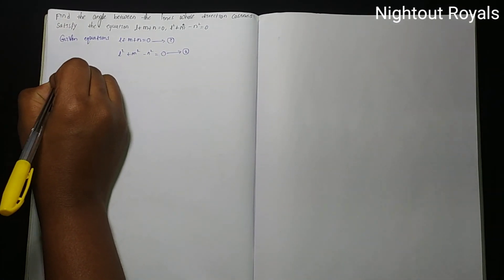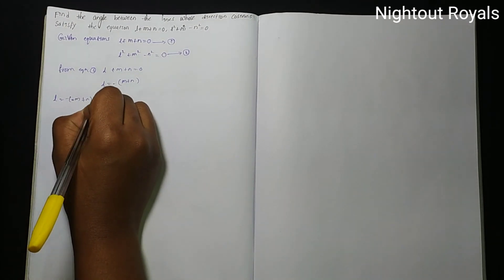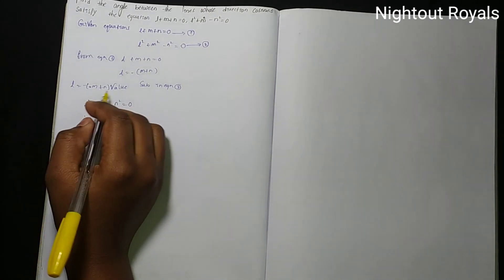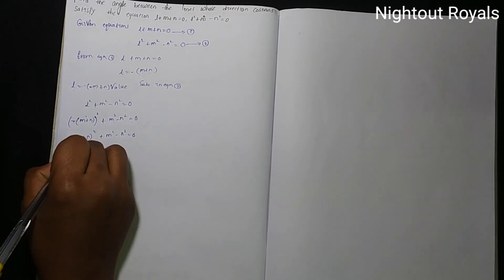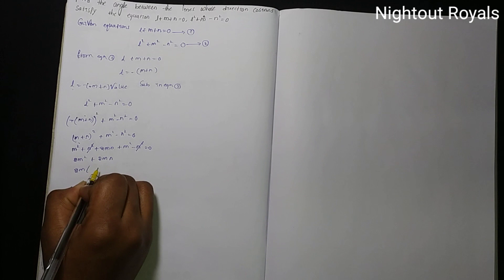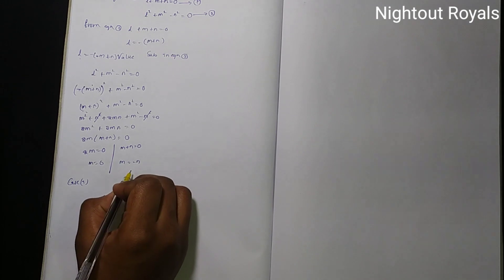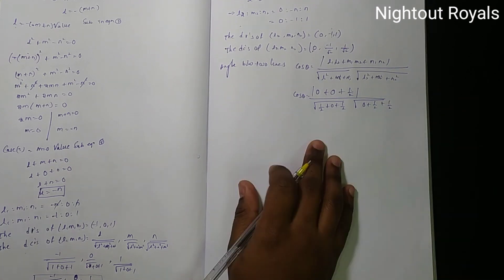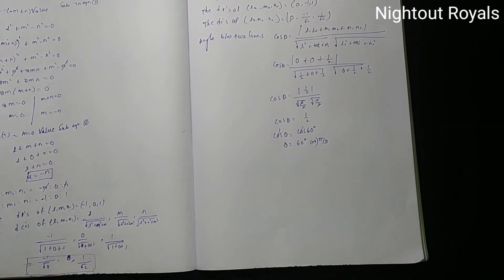Satisfy the eqns l+m+n=0,l²+m²-n²=0|| Direction cosines and direction ratios class 11 in telugu